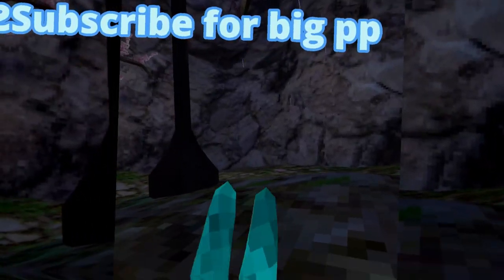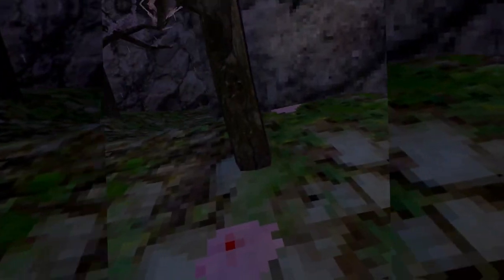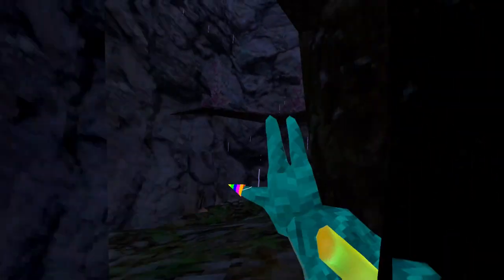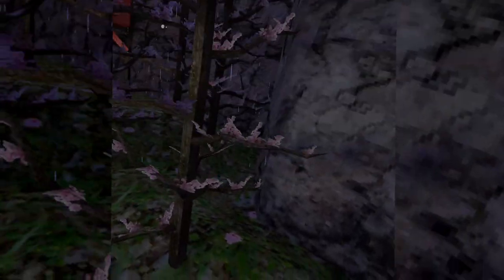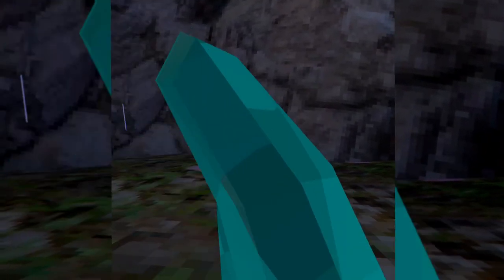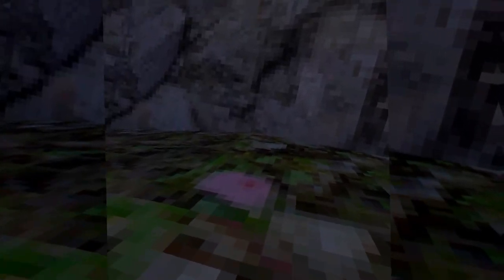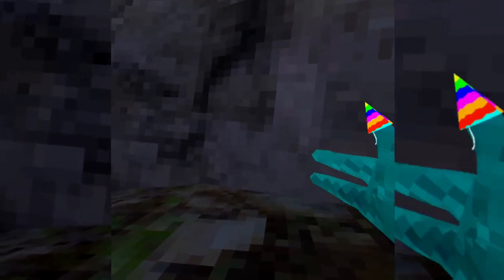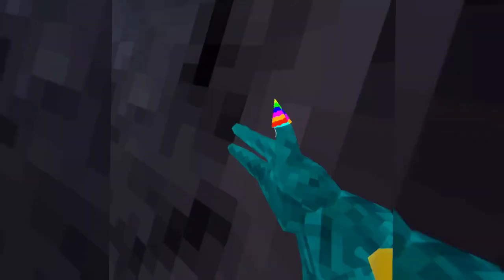HOW TO VERTICAL STRAIGHT UP!!! | Gorilla Tag VR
the gorilla tag update,
the gorilla tag backrooms,